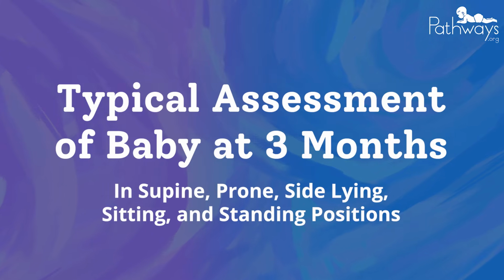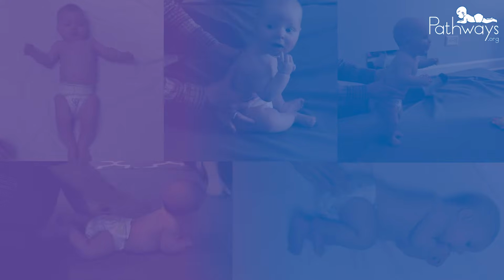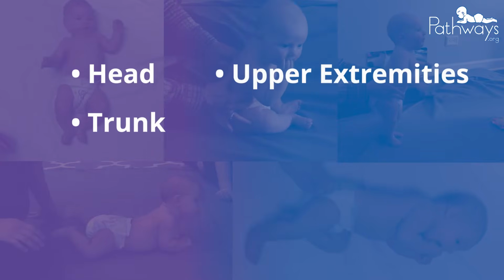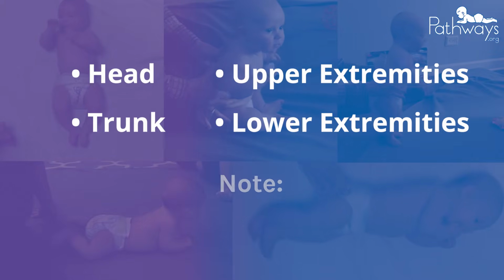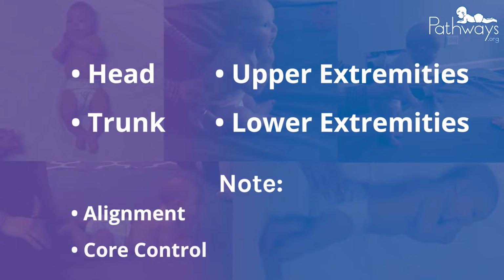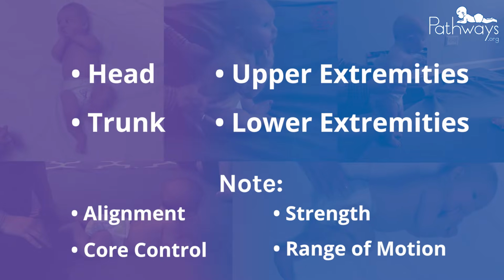3 Month Baby Motor Assessment for Typical Development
Watch this video if you're tracking a 3 month old baby's motor development to see how baby is examined in 5 different positions: supine, prone, side lying, sitting, and standing. In each position, we will highlight the typical expectations for baby in relation to specific areas of the body: head, trunk, upper extremities, and lower extremities. Talk to a healthcare provider if you have questions or concerns about baby.

👪 ABOUT PATHWAYS.ORG
Pathways.org is a non-profit organization that provides free, trusted resources so that every parent is fully empowered to support their child’s development. Our milestones are supported by American Academy of Pediatric findings. Our resources are developed with and approved by expert pediatric physical and occupational therapists and speech-language pathologists.

00:06 Intro
00:22 Supine
00:50 Supine: Head
01:00 Supine: Trunk
01:22 Supine: Upper Extremities
01:54 Supine: Lower Extremities
02:15 Prone
02:17 Prone: Head
02:38 Prone: Trunk
03:11 Prone: Upper Extremities
03:43 Prone: Lower Extremities
04:00 Side Lying
04:02 Side Lying: Head
04:29 Side Lying: Trunk
04:44 Side Lying: Upper Extremities
05:03 Side Lying: Lower Extremities
05:23 Sitting
05:26 Sitting: Head
06:00 Sitting: Trunk
06:18 Sitting: Upper Extremities
06:35 Sitting: Lower Extremities
06:55 Standing
06:57 Standing: Head
07:04 Standing: Trunk
07:15 Standing: Upper Extremities
07:26 Standing: Lower Extremities
07:46 Special thanks
07:58 Glossary

All materials including videos are provided at no cost; no fees or charges may be associated with any of the Pathways.org materials without prior written approval.